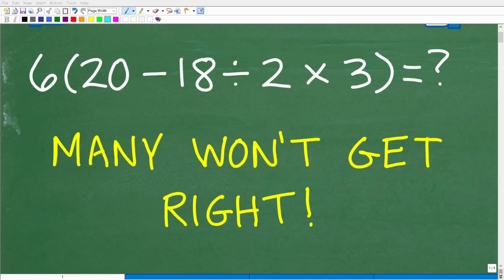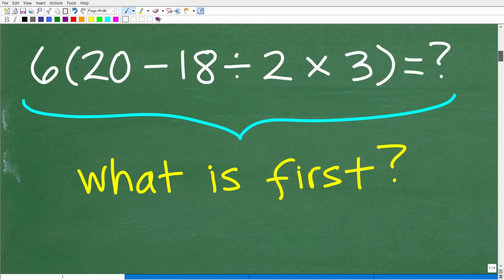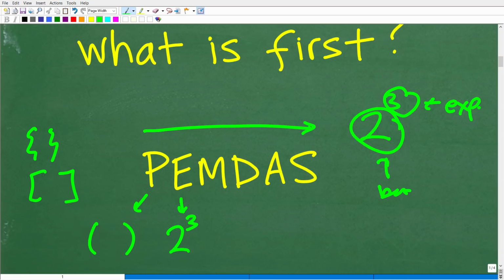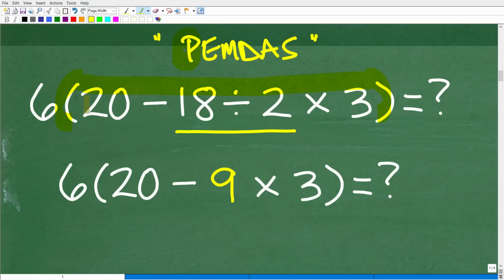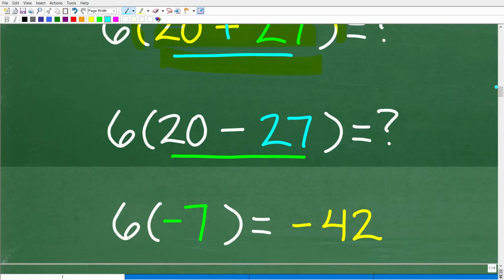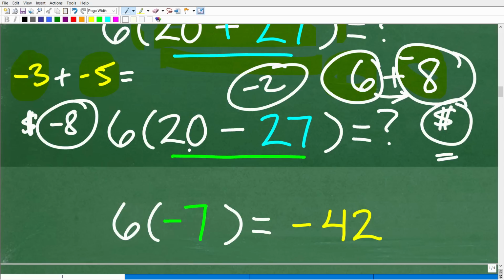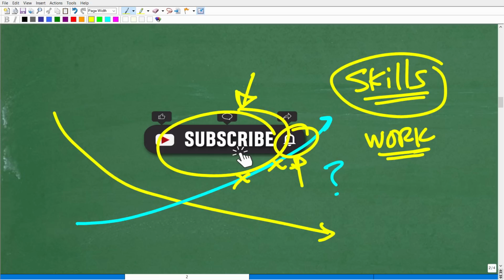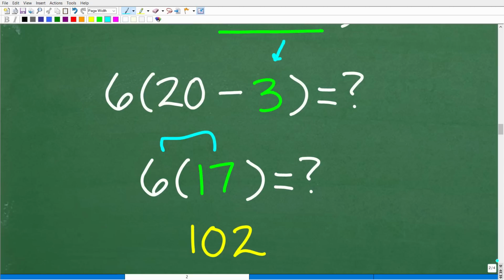6 times (20 – 18 / 2 x 3) = ? BECAREFUL, many will do this BASIC MATH problem WRONG!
Order of Operations and PEMDAS - step by step explanation!